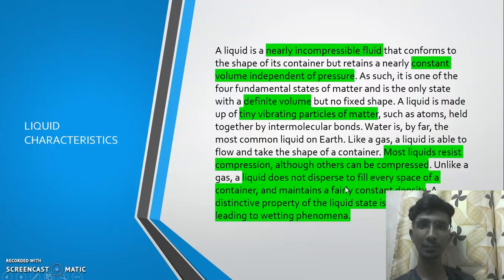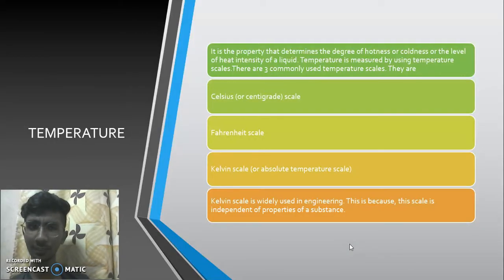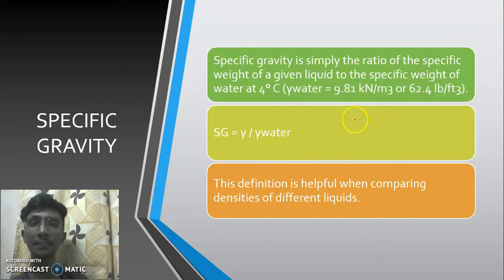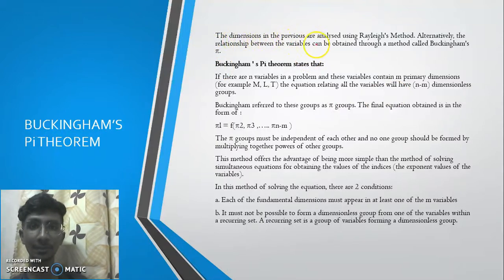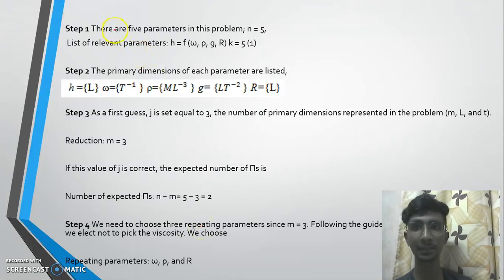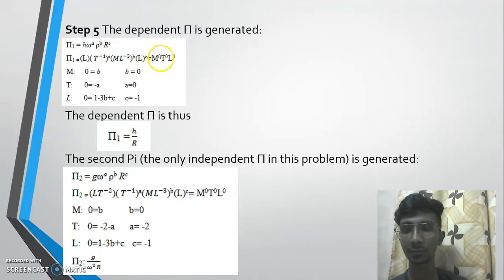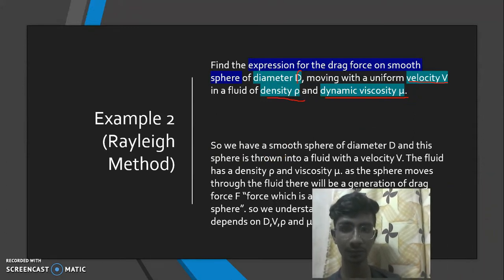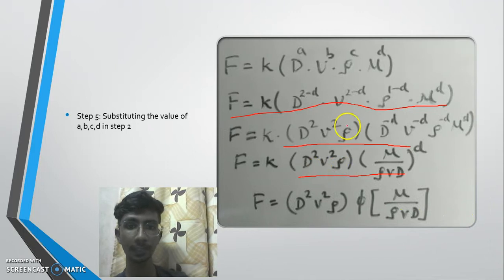Liquid Characteristics & Dimension Analysis